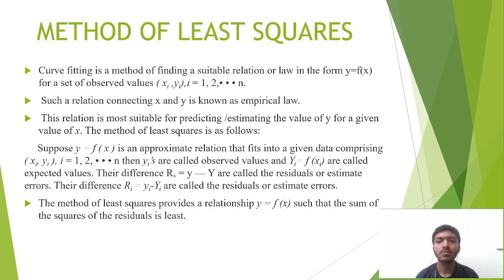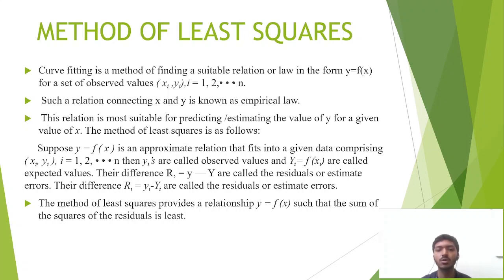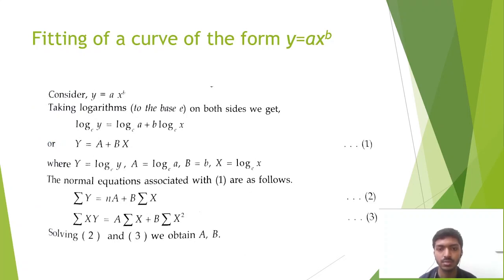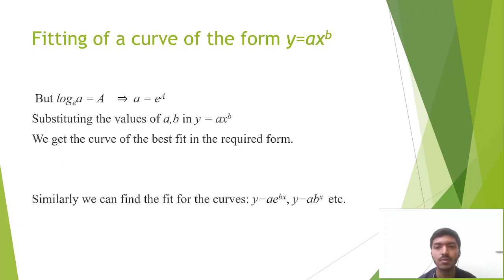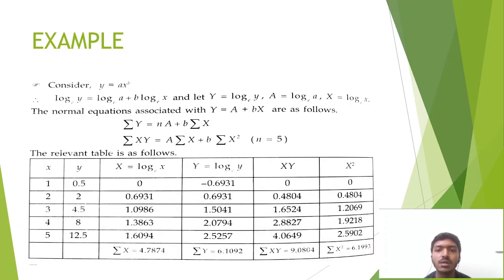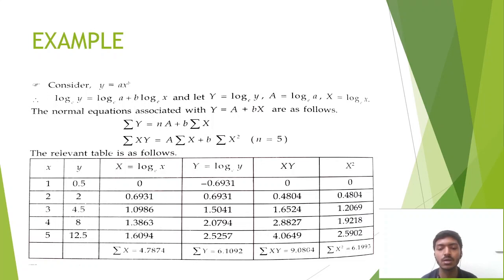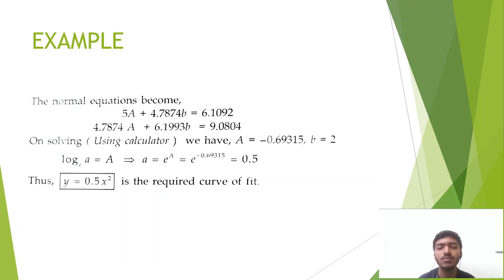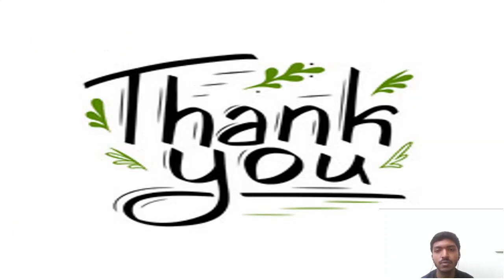Pointer Aliasing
This is a video assignment..